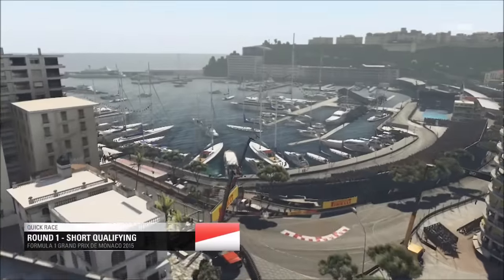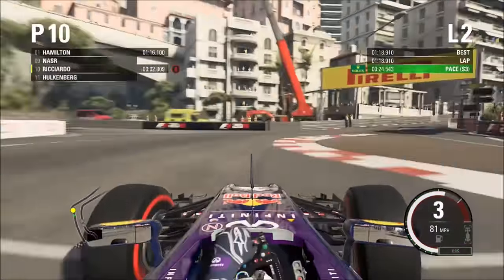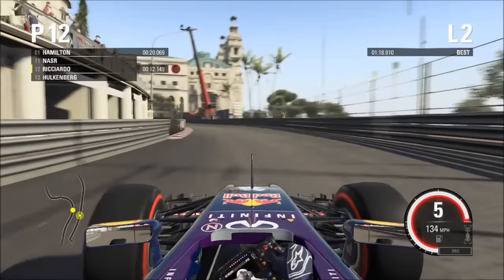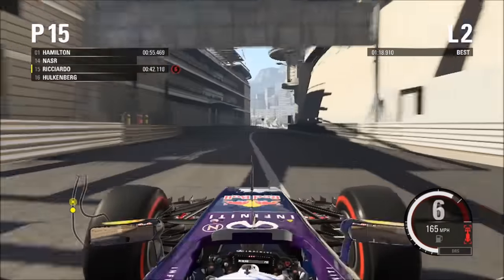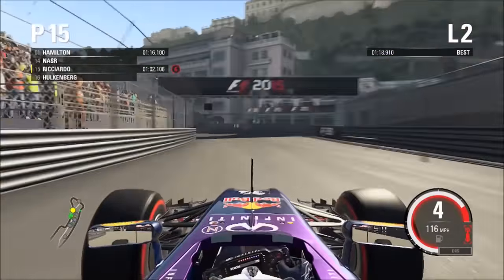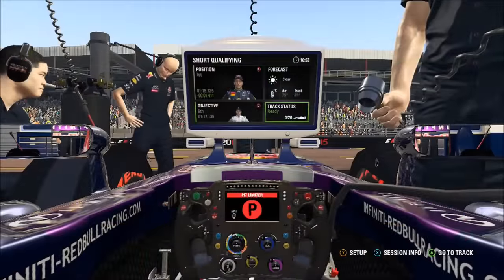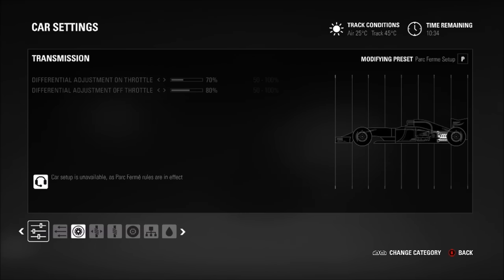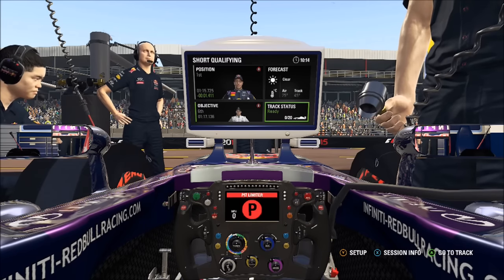Race against Pole - MONACO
Sign up to the F1 2016 beta! Codemasters F1 2016 Closed Beta